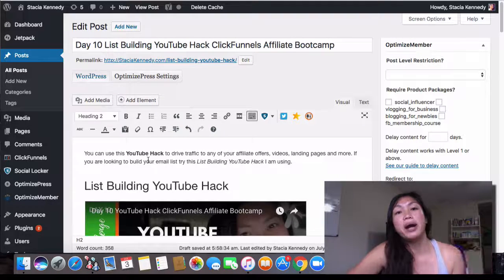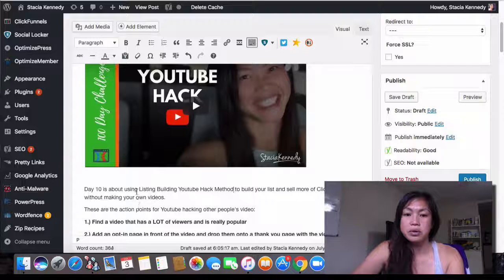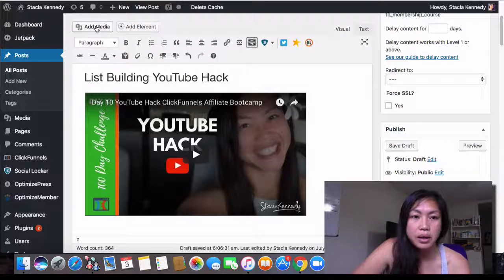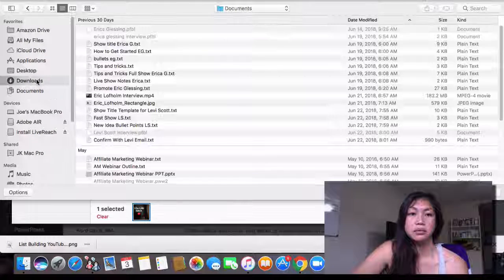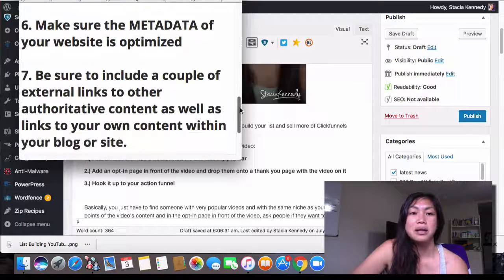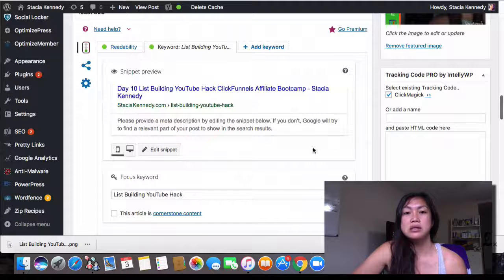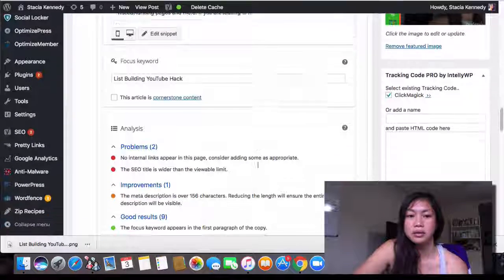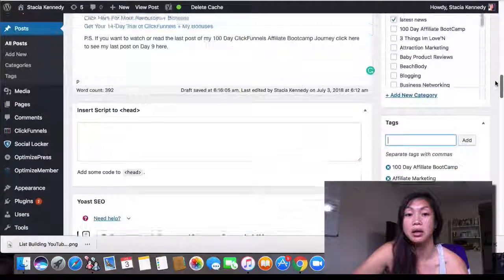8 Step On Page SEO Checklist For Your Blog Posts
8 Step On Page SEO Checklist For Your Blog Posts

» SCHEDULE A VIRTUAL MASTERMIND CALL «

Thank you for trusting me with my truthful and reliable opinion on any future purchase you may make. I always disclose this information when it is the case. As a customer of the products I refer, you help me sustain the time and resources to create content on this channel by generating revenue from your sales. This doesn't affect you in any way in the checkout process unless I've been able to arrange a discount for you that is special from other customers.